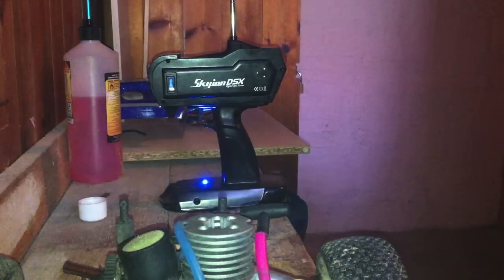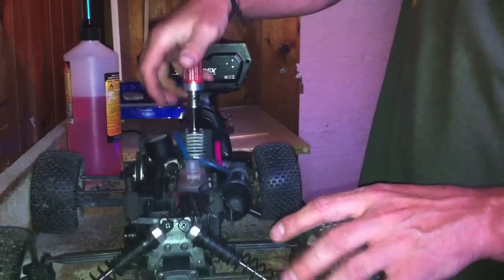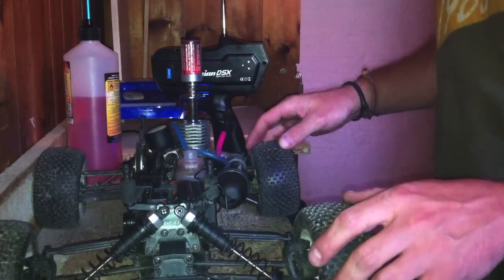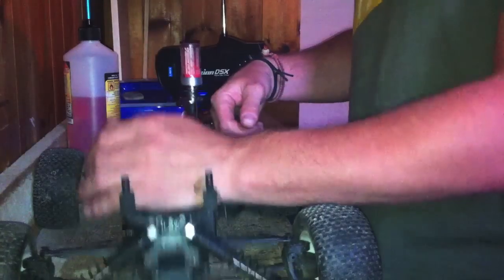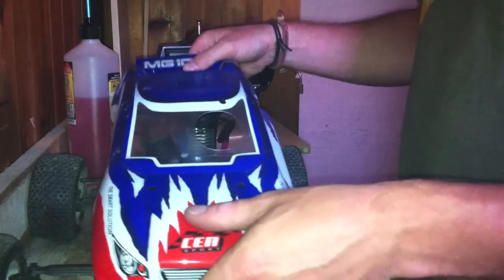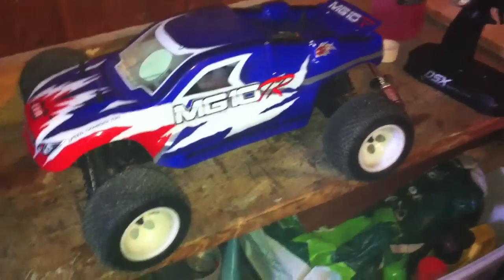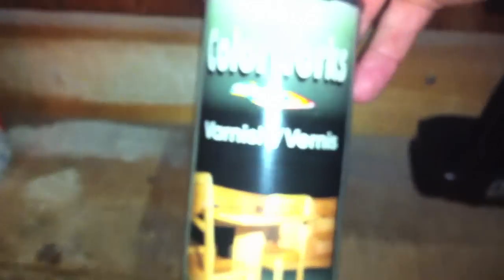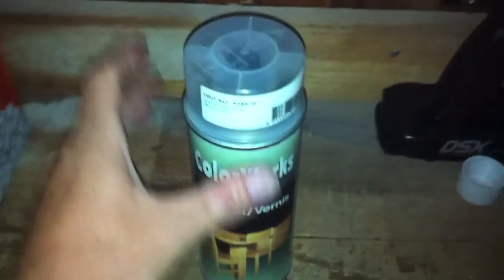RC & FINGERBOARDS! Day 243.